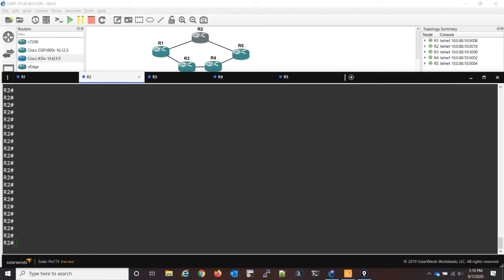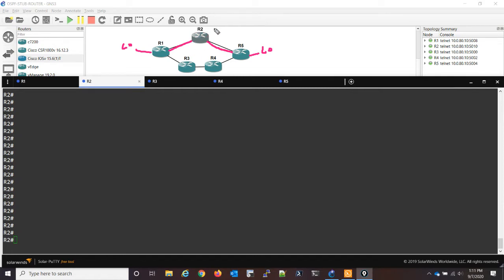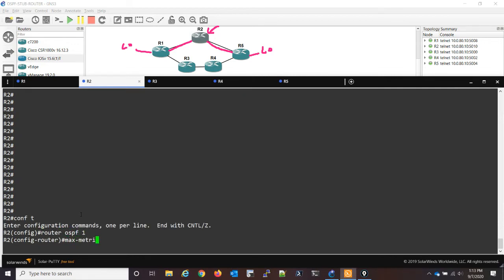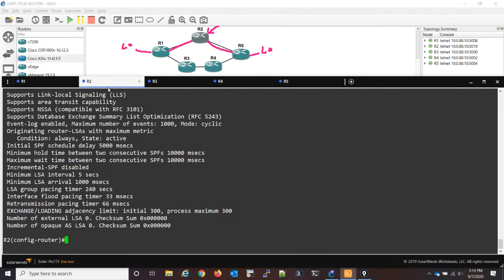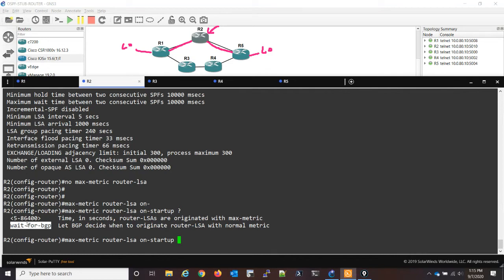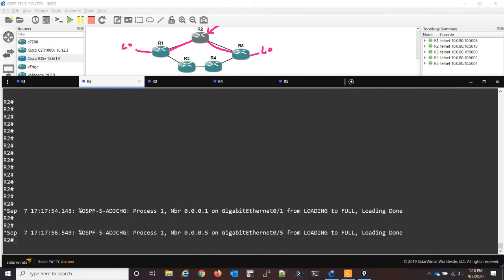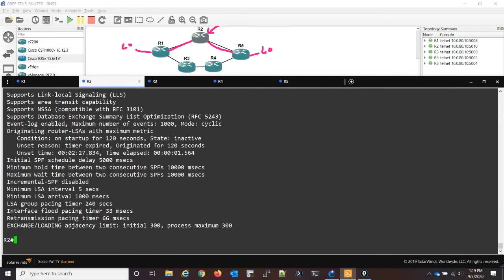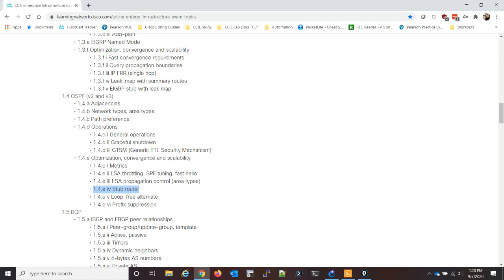OSPF Stub Router (Different than Stub Areas!)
In this video I demonstrate how to configure OSPF stub routers to increase stability in a network.